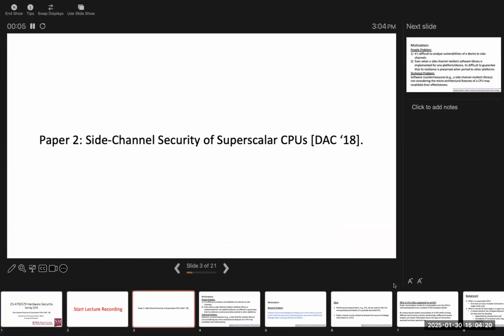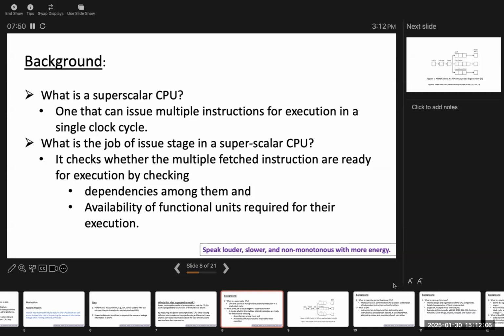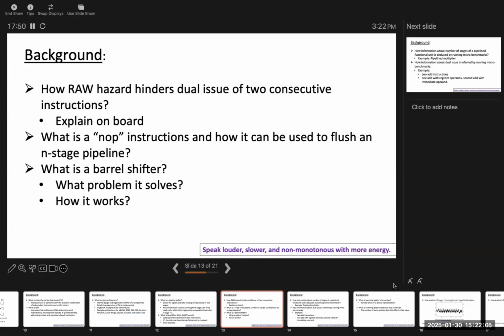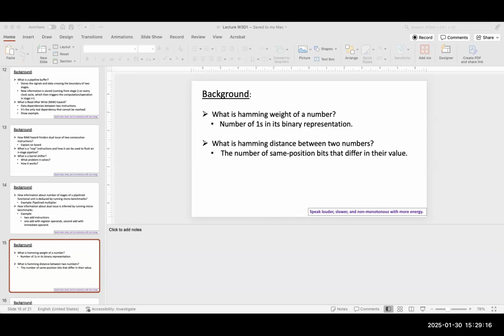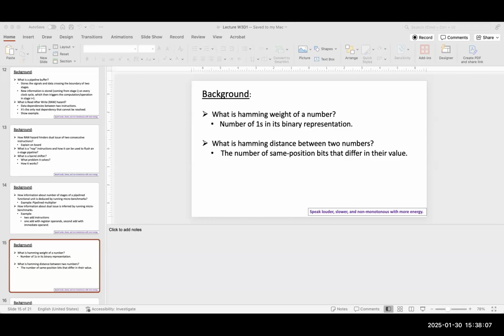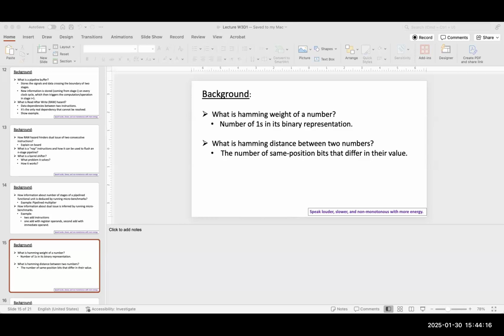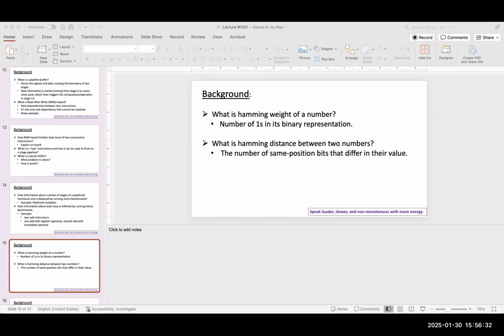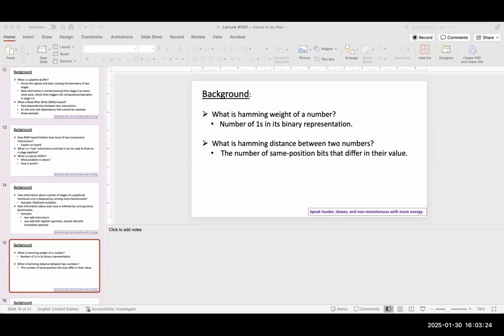Discussion Day: Side-Channel Security of Superscalar CPUs [DAC ‘18]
CS 479/589: Hardware Security, Introduction and background of Paper 2: Side-Channel Security of Superscalar CPUs [DAC ‘18]